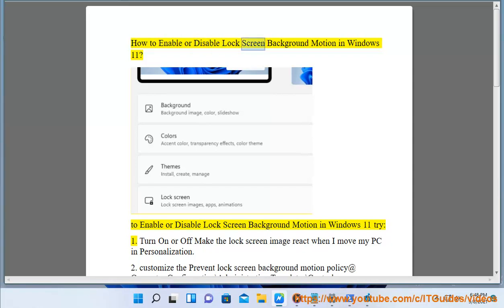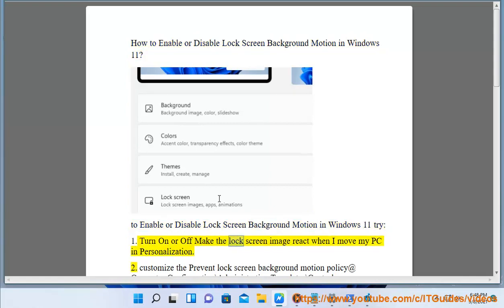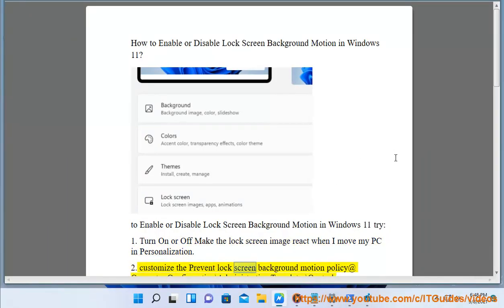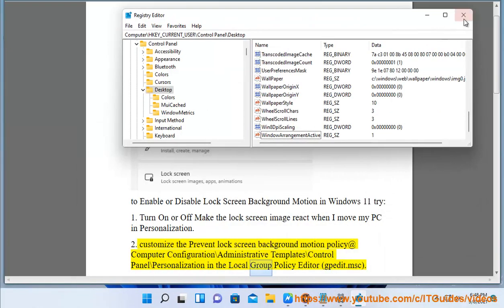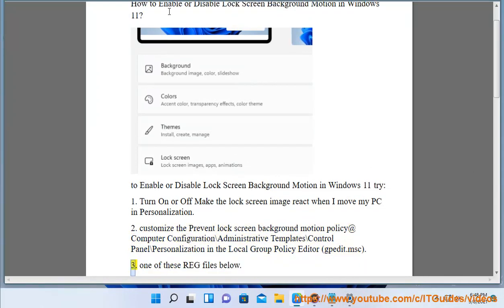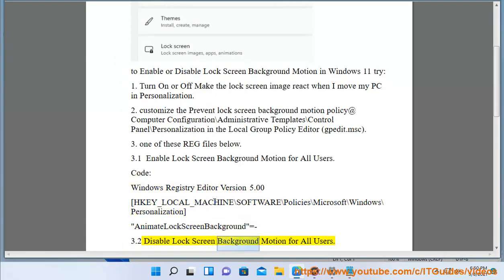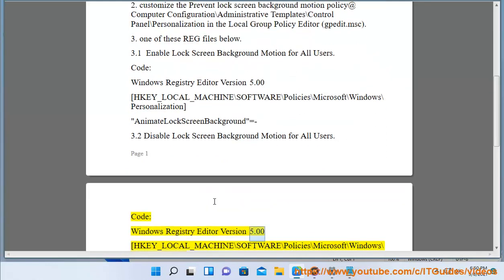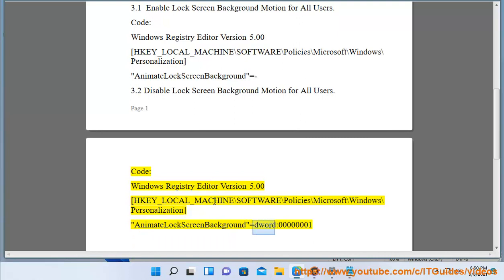Enable/Disable Lock Screen Background Motion in Windows 11 (2023 updated)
Here's how to Enable/Disable Lock Screen Background Motion in Windows 11.

i. Here's how to enable or disable lock screen background motion in Windows 11:

1. Open **Settings**.
2. Click on **Personalization**.
3. Click on **Lock screen**.
4. Under **Background**, check or uncheck the box **Make the lock screen image react when I move my PC**.

If you have an accelerometer, the lock screen background will move when you move your device. If you don't have an accelerometer, the lock screen background will not move.

This setting is only available in Windows 11.

ii. Here are some of the pros and cons of using Lock Screen Background Motion in Windows:

Pros:
* It can make your lock screen more visually appealing.
* It can make your lock screen feel more interactive.
* It can help you stay aware of your surroundings.

Cons:
* It can be distracting.
* It can drain your battery.
* It can be difficult to use if you have an older device.

Ultimately, whether or not to use Lock Screen Background Motion is a personal decision. If you think it will make your lock screen more enjoyable, then go for it! But if you think it will be more of a nuisance than anything, then you can always turn it off.